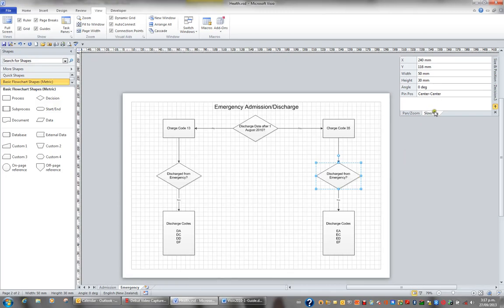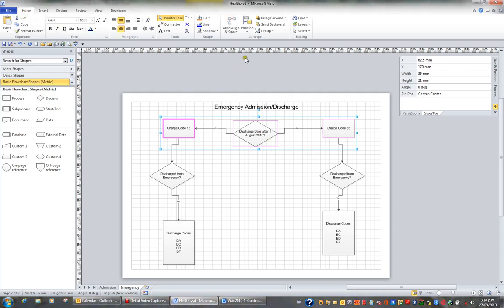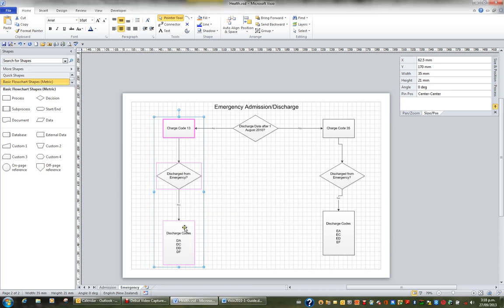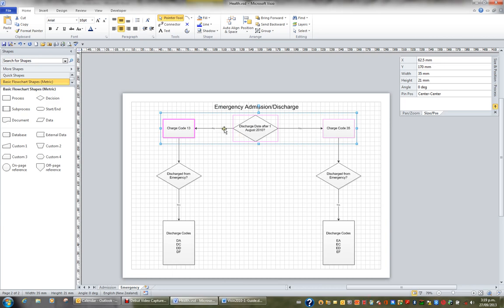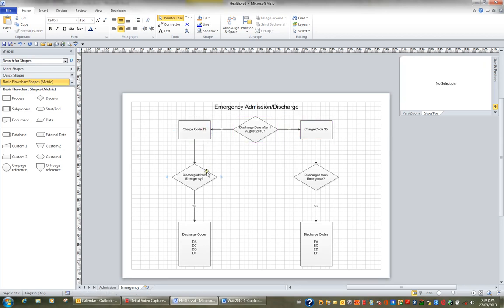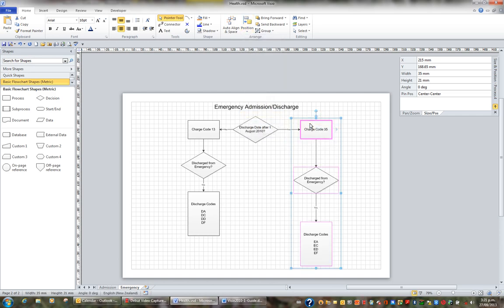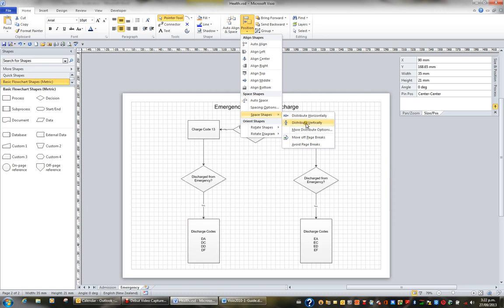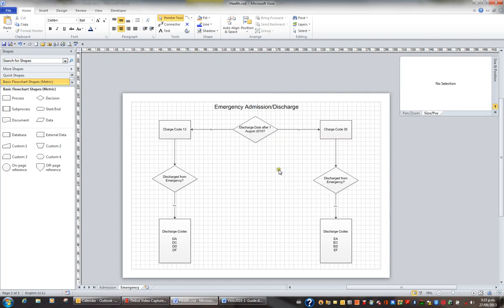Microsoft Visio 2010 Mastering Series Video 12 Align and Distribute